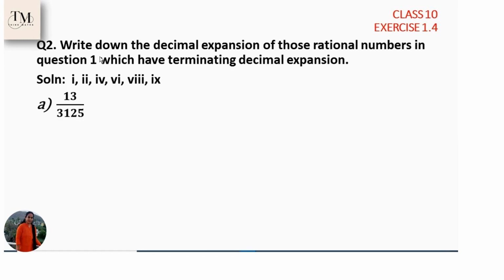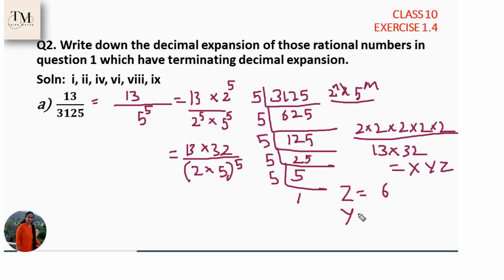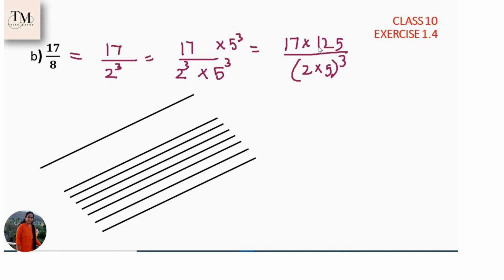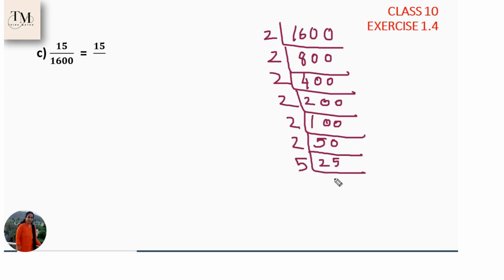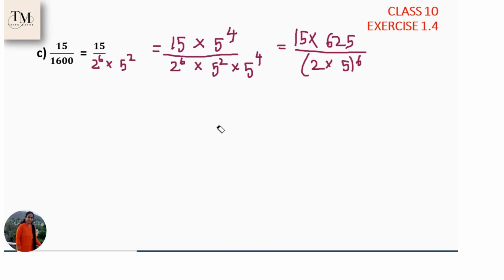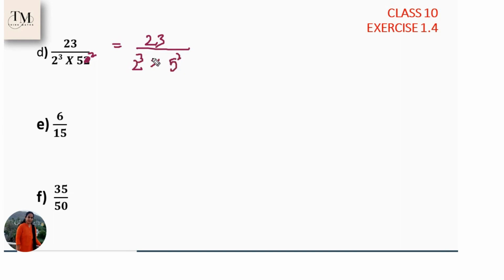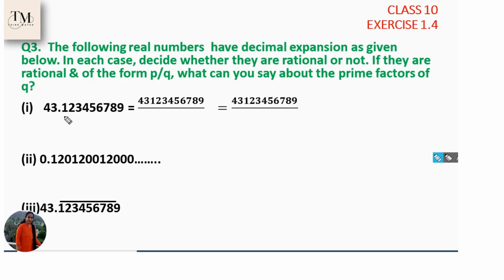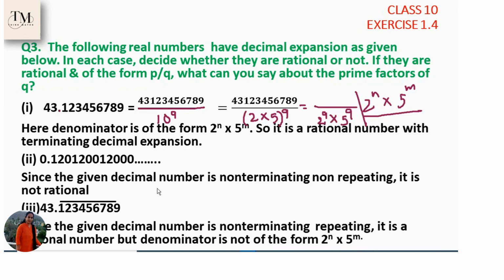Class 10 Maths | Ch 1 | Real Numbers | Ex 1.4 | Q2 & Q3| Think Maths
In this session we will be continuing with the chapter Real Numbers.
We will cover RATIONAL NUMBERS and their decimal expansion -
multiplication done by JAPANESE TRICK